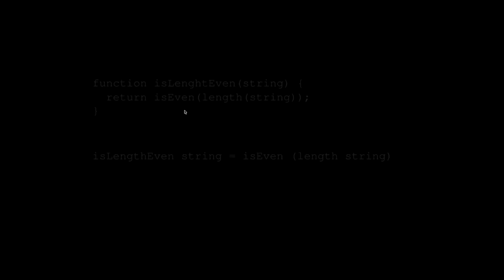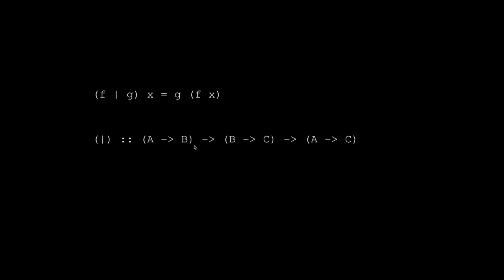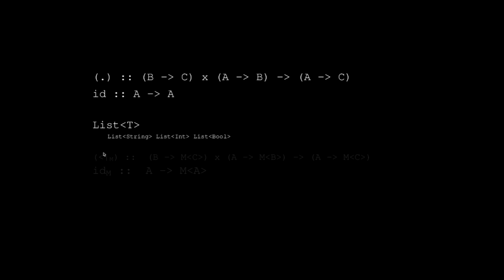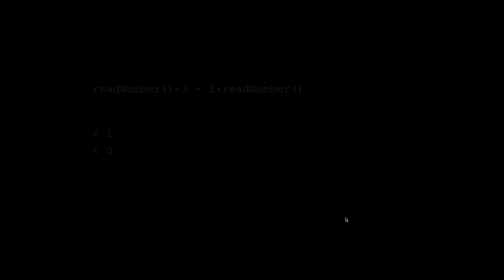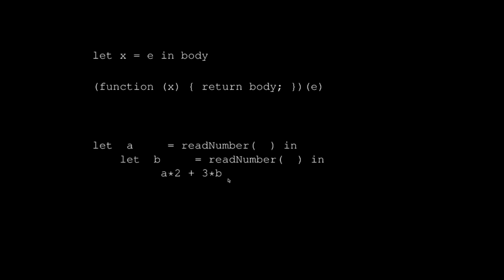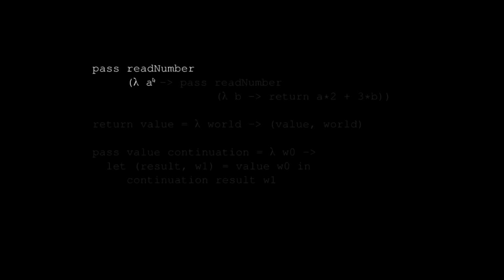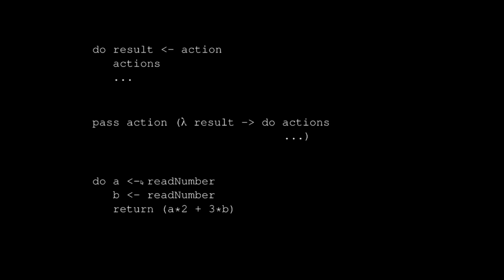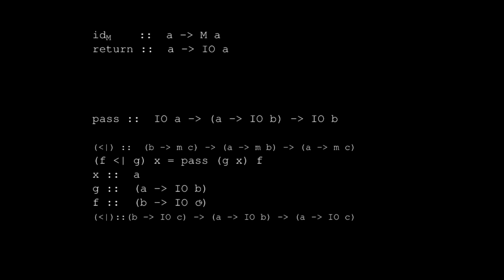The Ultimatest Monad Tutorial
My response to the "Ultimate Monad Tutorial" series of videos (and to almost every other monad tutorial out there)